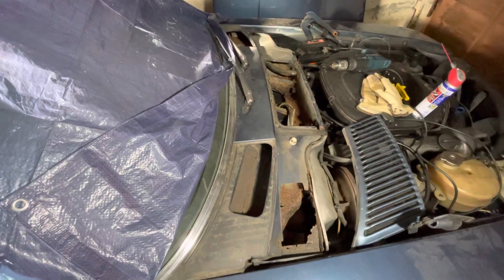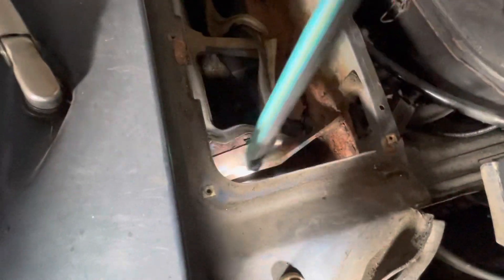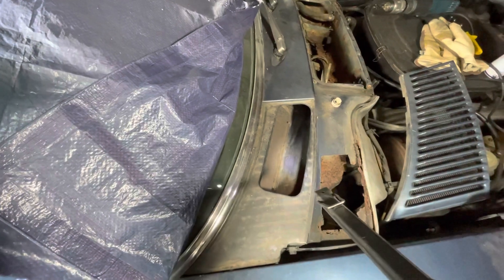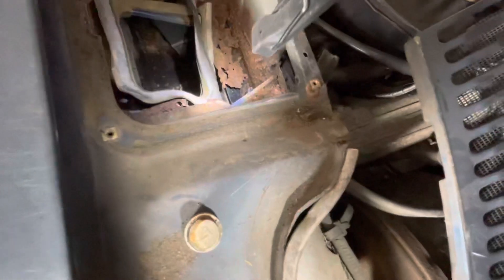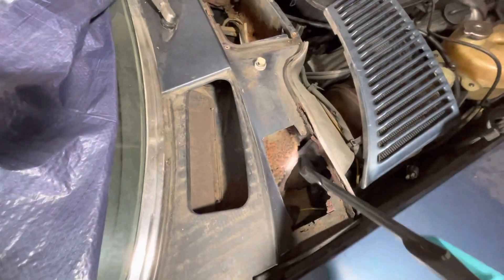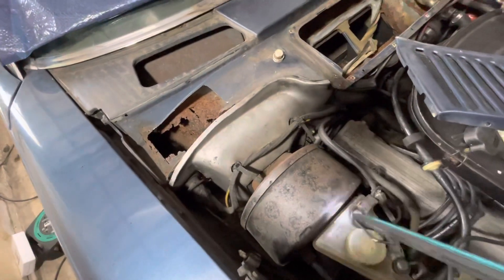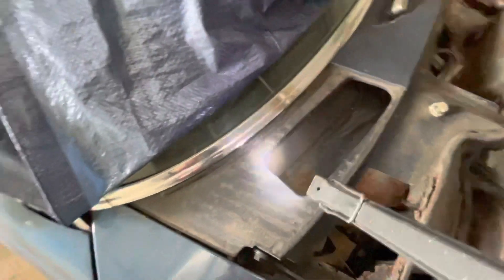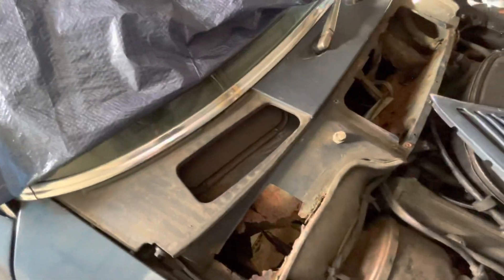The infamous Mercedes SL R107 bulkhead rust inspection (Part 1 of 2)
My 1980 450 SL project car has a serious case of bulkhead rust, it took me quite a lot of research and looking at pictures of cars in various states of disassembly to understand the issue, but having started to cut it open, this is my understanding so far.